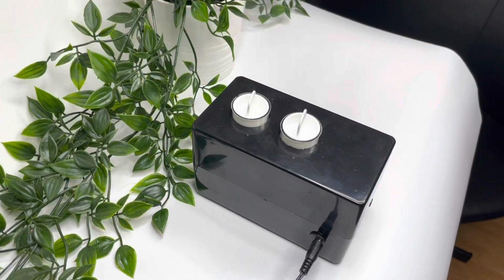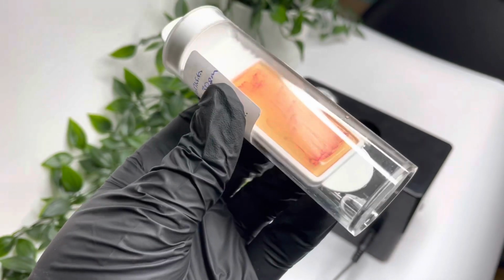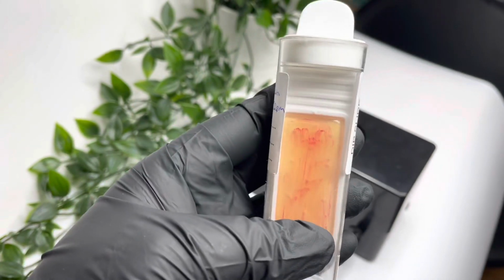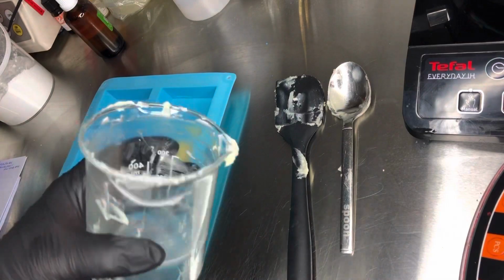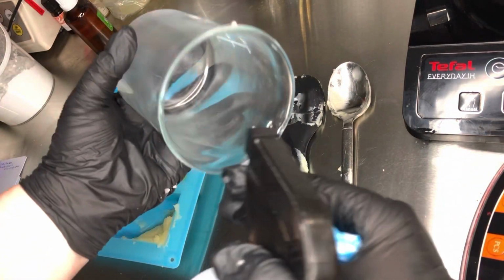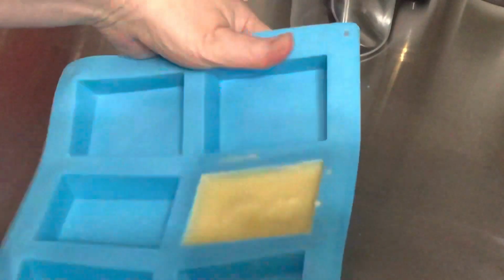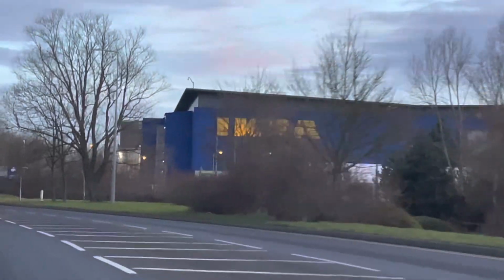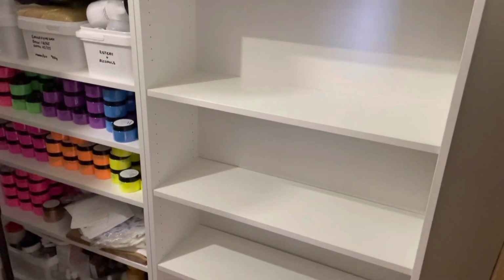Vlog #4 - Small business | Conditioner bars, House update, Ikea trip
Checking the results of the white label manufacturer, making conditioner bars, checking on house build and a trip to ikea.

Dip-slides.com have kindly offered my viewers a discount on your first order.

WHERE TO BUY EQUIPMENT TO FORMULATE (UK)

Exclusive videos, early access to YouTube uploads, extended business and regulatory support and mentoring.